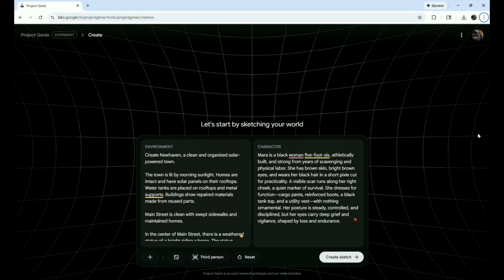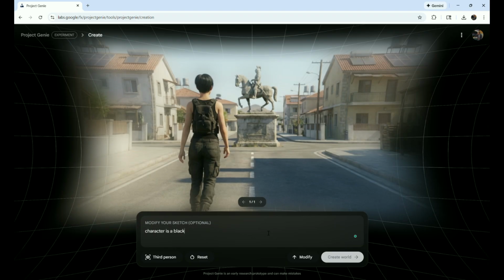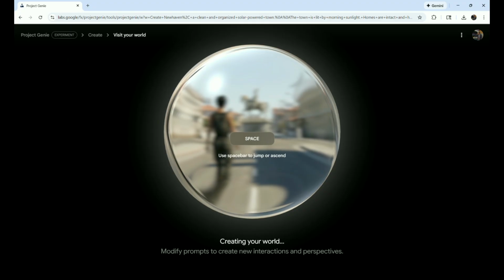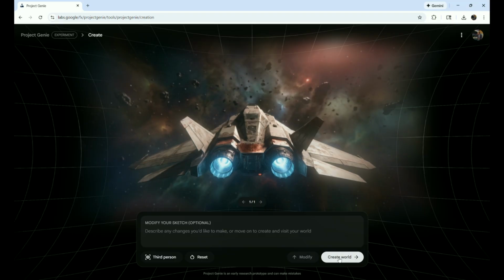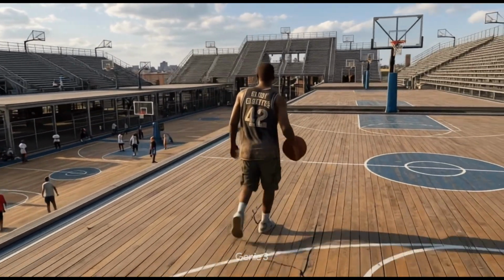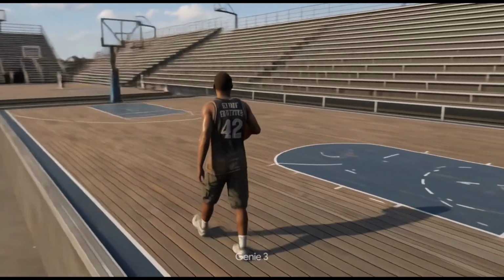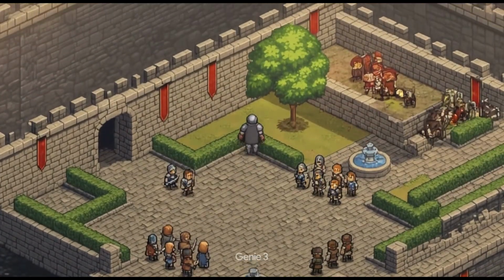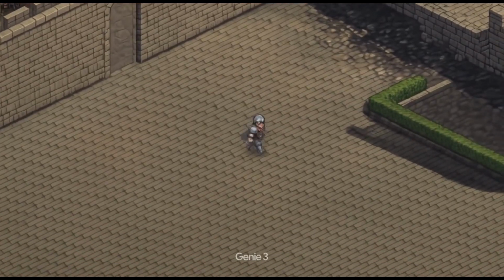Google Project Genie 3: The Game Development Killer?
Is this worth the $250 price point? Is this the future of video game development? Justin checks out the latest A.I. tool.